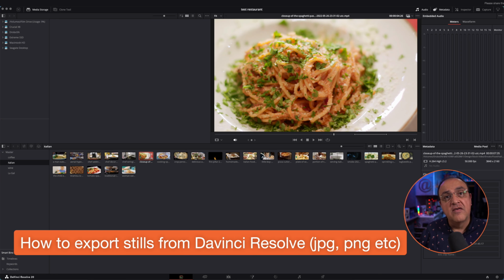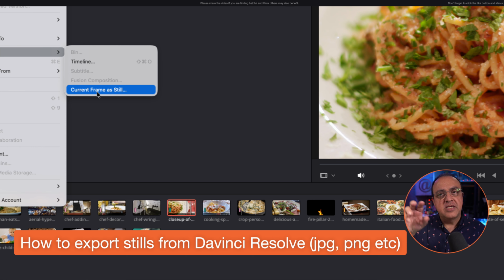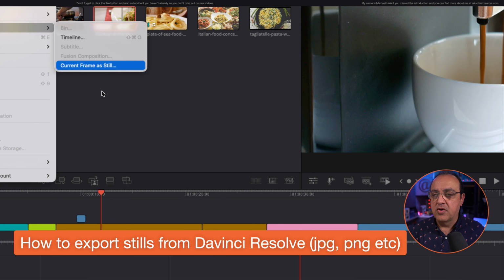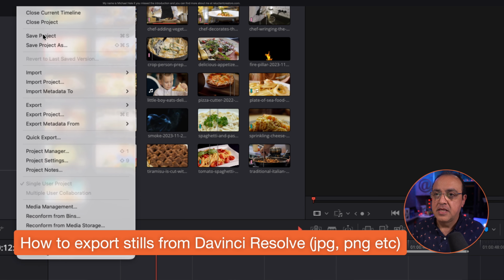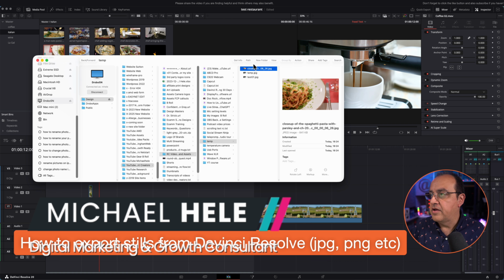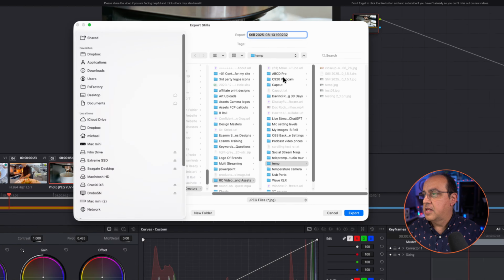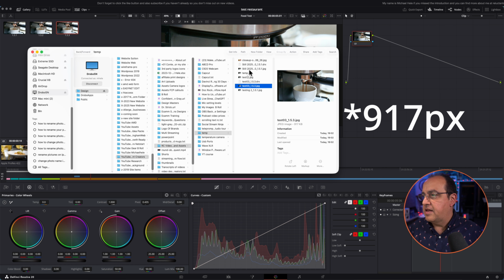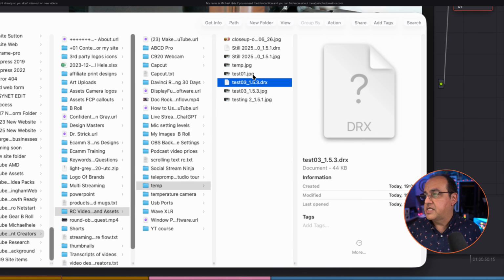How to Take Stills from Video Davinci Resolve Grab Perfect Screenshots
Learn how to export a high-quality still image (like a JPEG or PNG) directly from your video in DaVinci Resolve. Whether you need a perfect frame for a YouTube thumbnail, a social media post, or a promotional image, this guide covers four easy methods. How to Grab Perfect Screenshots in DaVinci Resolve?

We break down the process step-by-step for different workflows, showing you how to grab a still from the Media, Cut, Edit, and Colour pages. Find the method that best suits your needs and learn how to save a single frame as an image with just a few clicks.

IN THIS VIDEO, YOU WILL LEARN how to export stills from Davinci Resolve
How to export the current frame as a still from the Media, Cut, and Edit pages.
How to use the "Grab Still" feature on the Colour page and export from the gallery.
How to choose your file format (JPEG, PNG, etc.) during export.
A comparison of the output files to see if there's any difference in quality.

Elgato Stream Deck 15 Key
Elgato Stream Deck XL 32 Key
DaVinci Resolve Speed Editor
Contour Multimedia Controller PRO

00:00 DaVinci Resolve Still Frame Export Made EASY
How to Grab Perfect Screenshots in DaVinci Resolve?
Export High Quality Images from DaVinci Resolve in 60 Seconds!
Quick Guide to Capturing Stills in DaVinci Resolve